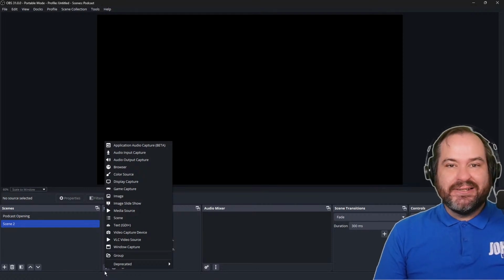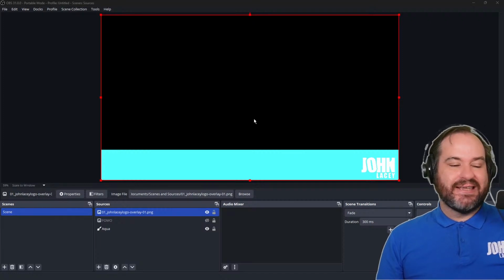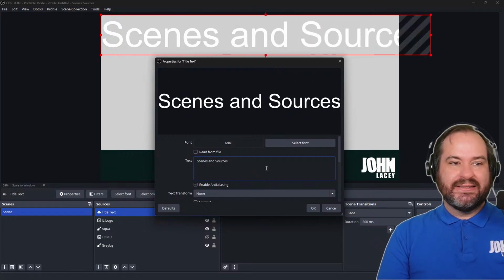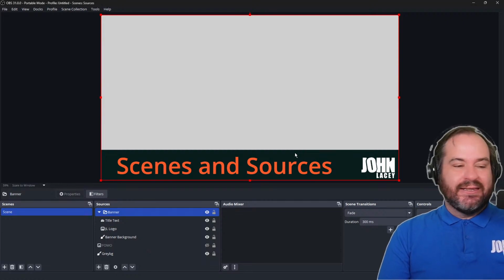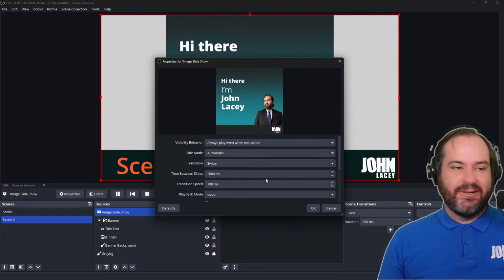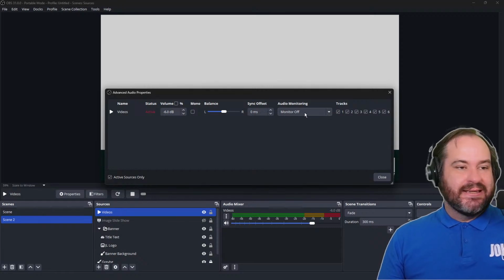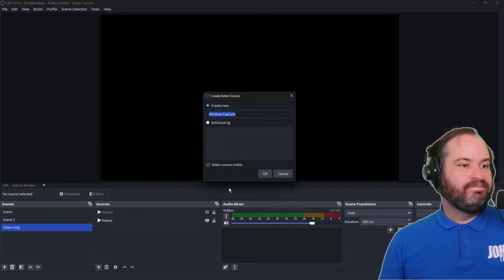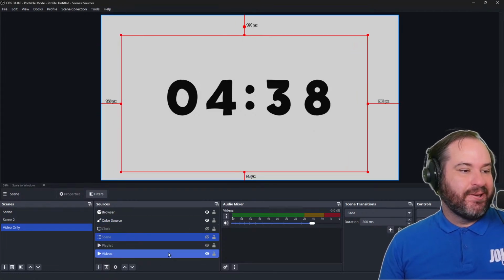OBS Studio Scenes and Sources | OBS Obsessed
Hey OBS Fam!

Whether you're livestreaming, recording video or changing how you show up on webcam, scenes and sources are the most basic building blocks of OBS Studio.

We can do things like:
* Capture your camera
* Capture your screen
* Show images and other media
* Work with image slideshows
* Add text
* Work with embedded scenes

Join me!